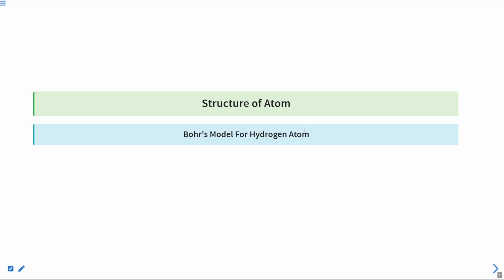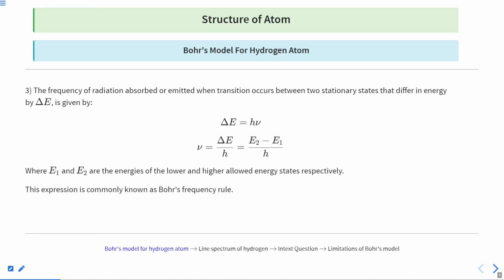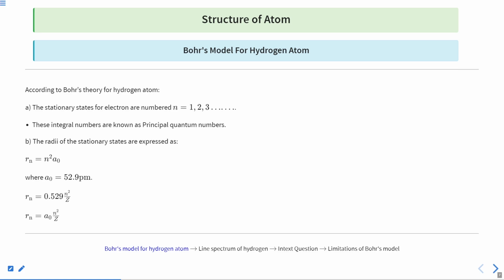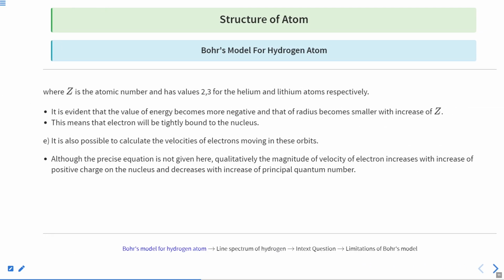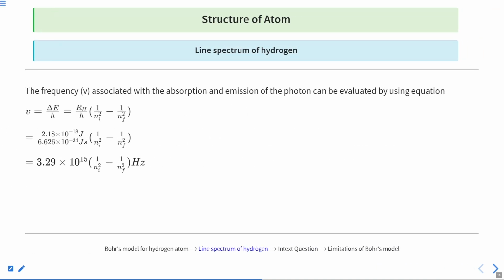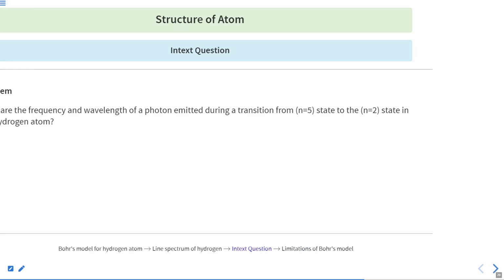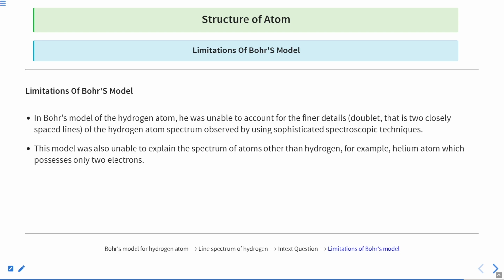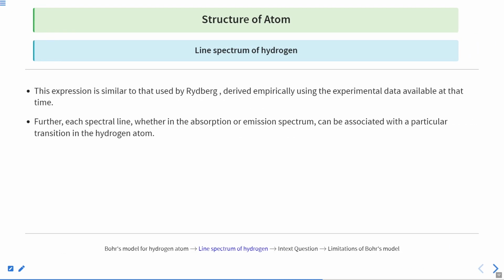Bohr's Atomic model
Subject: Chemistry
Programme Name: Structure of atom
Course Name:  ICAR

In this video, we have covered the Bohr's radii, Bohr's Postulate, Bohr's energy

📡 Key Features:
Syllabus-focused Content